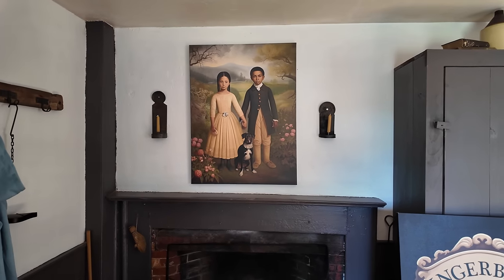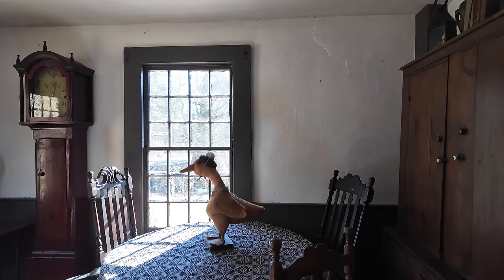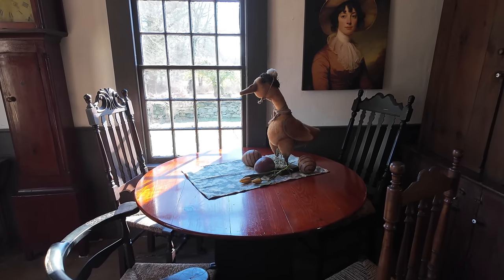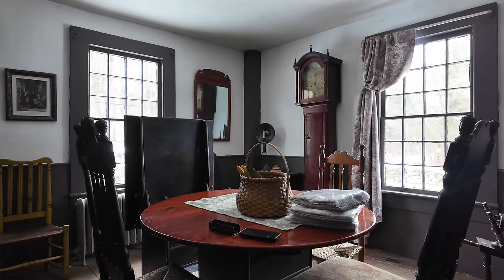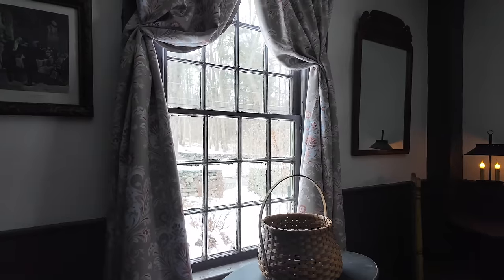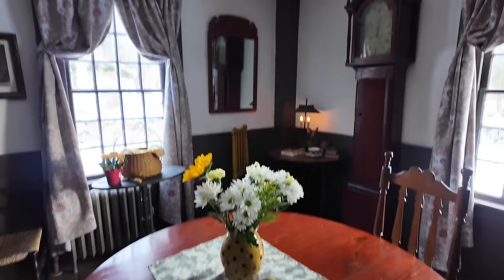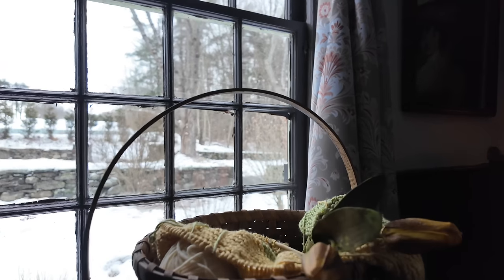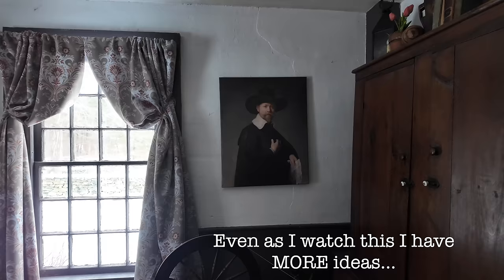1780's Home Spring Primitive Room Redo/Parlor/ANTIQUE HOUSE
We do all things Prim, Primitive and Antique on this channel. Home tours, DIY's New England Living, Shop with Me, Country Store Tours, Gingerbread Tavern LIVES.

Join me as I think through and make some changes in my front chamber parlor in my 1780's home.

Join my FB group @anneclaytheprimitivehome